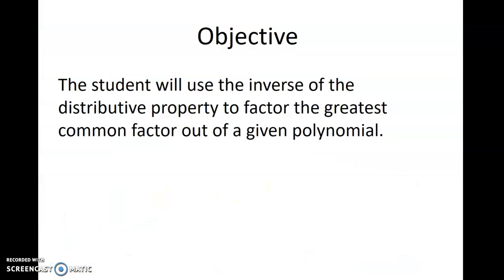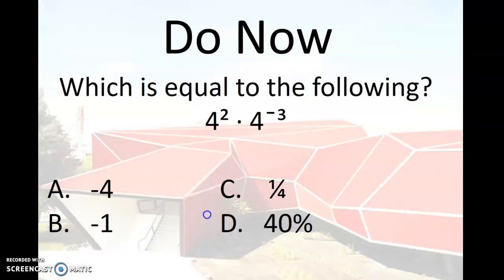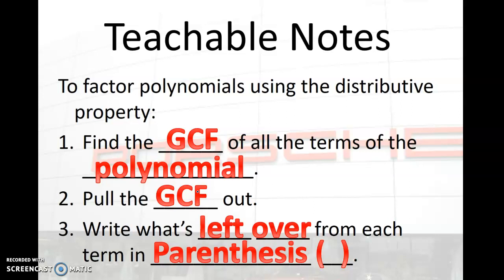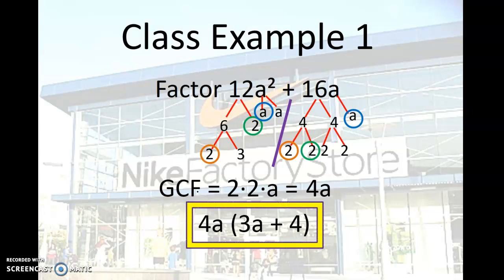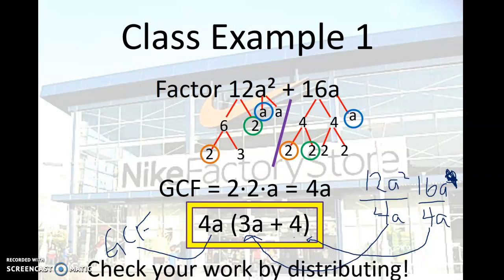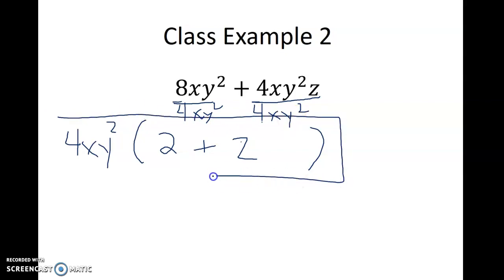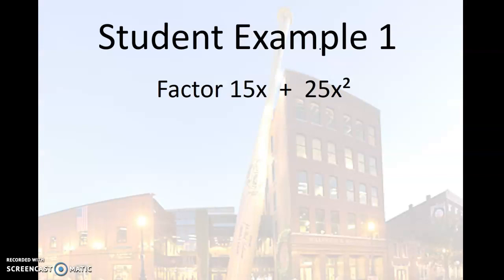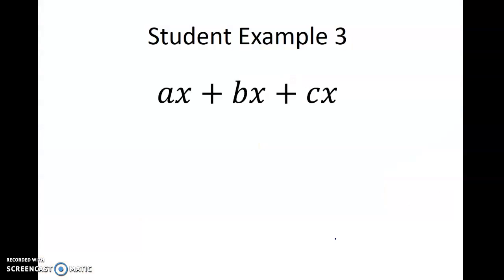Factor a GCF from a polynomial